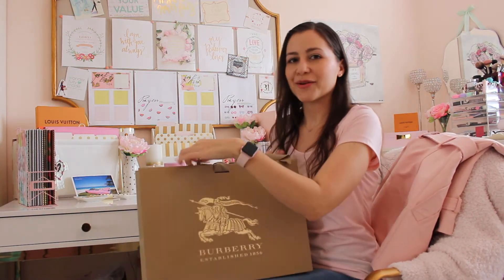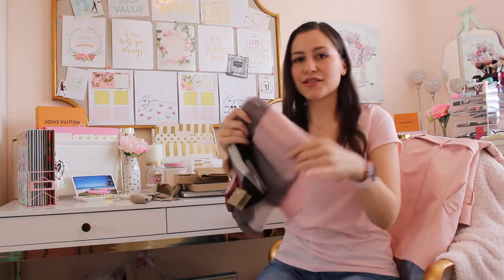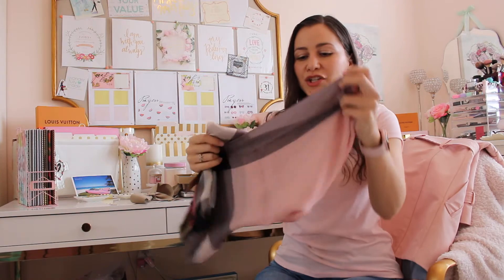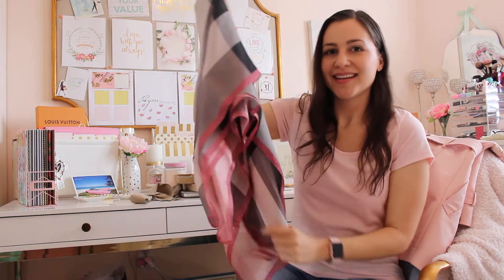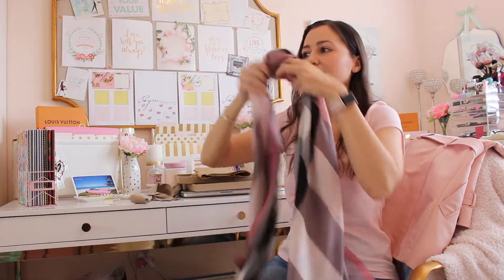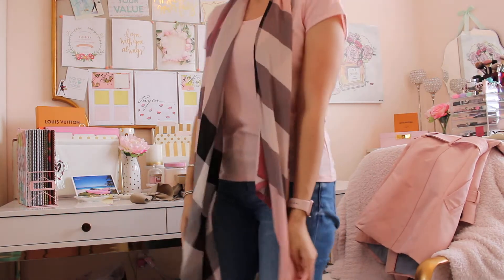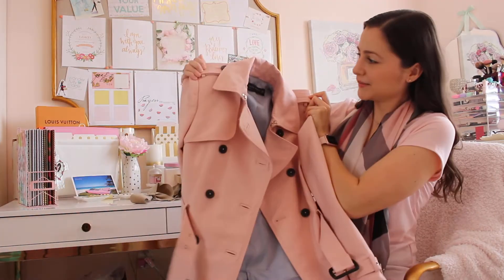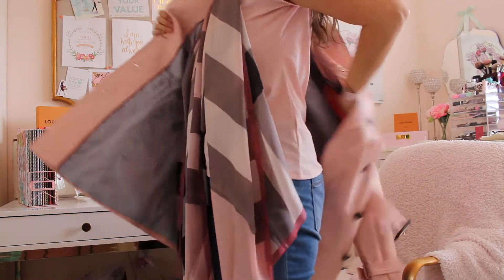BURBERRY UNBOXING | ASH ROSE (PINK) SILK SCARF & TRENCH COAT ALTERNATIVE